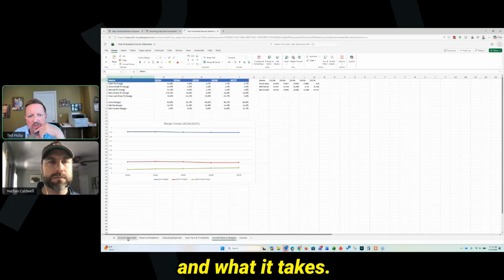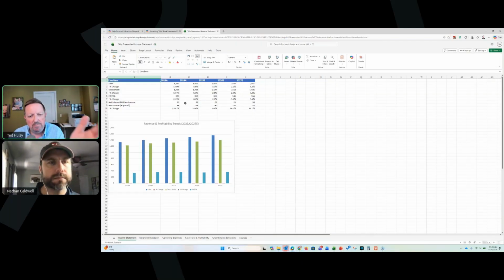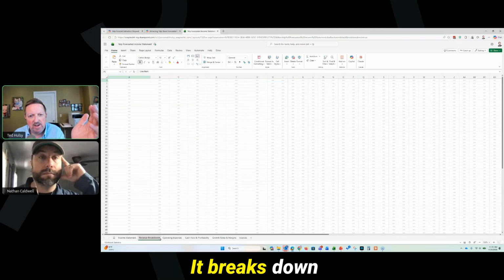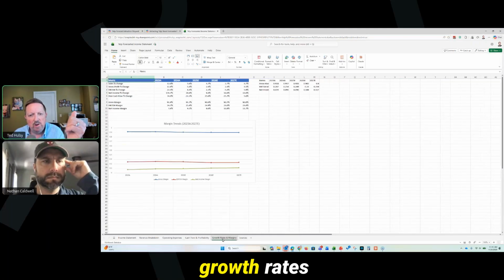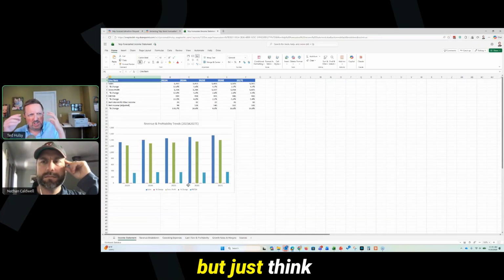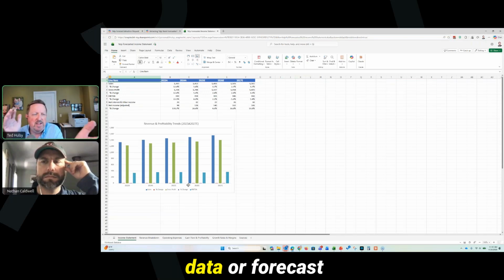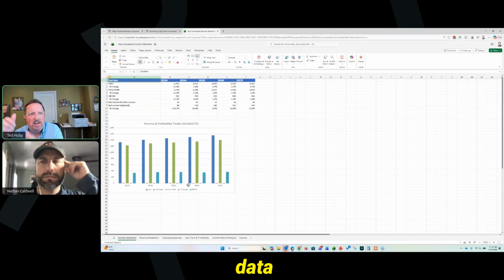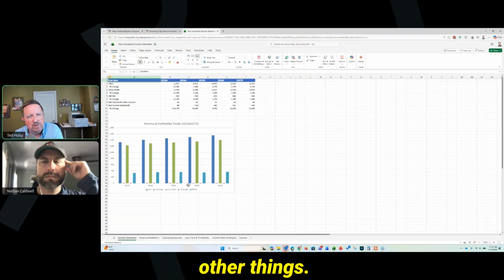Demo: Turn PDF Research Reports into Excel with Copilot (Stock Analysis Made Easy)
What if you could take a PDF research report and instantly turn it into a fully usable Excel model?
Microsoft Copilot makes it possible—extracting key financial data in seconds.

Snap Tech IT shows you how.

Stop wasting time extracting data from PDFs

Manually pulling numbers from research reports into Excel? It’s tedious, error-prone, and eats up valuable time.

Here’s a smarter way to do it with Microsoft Copilot.

In this clip from our on-demand webinar, “What’s New with Copilot?”, see how Copilot’s Excel agent can turn static PDF reports into structured, ready-to-use data in seconds.

✔ Pulls key financial data like P&L and cash flow automatically
✔ Transforms complex reports into organized spreadsheets
✔ Speeds up analysis so you can focus on insights—not prep work

If you regularly work with reports, this is a game changer.